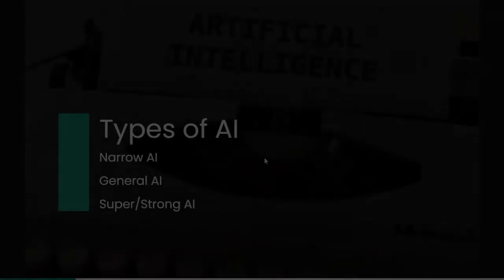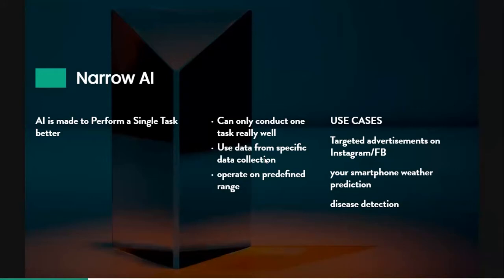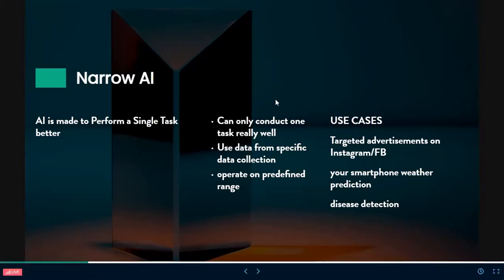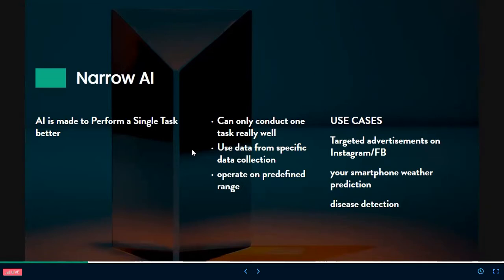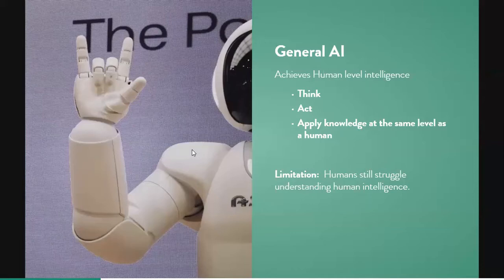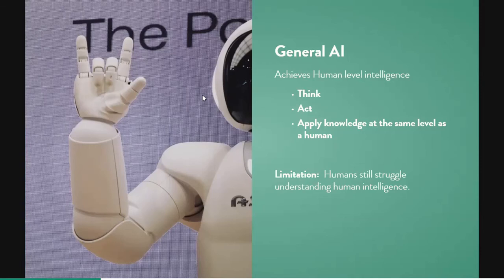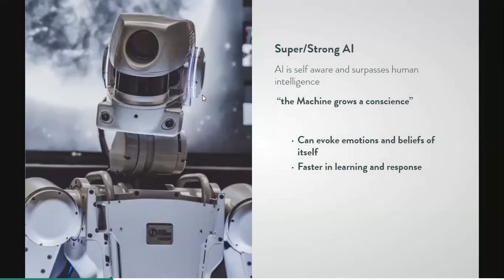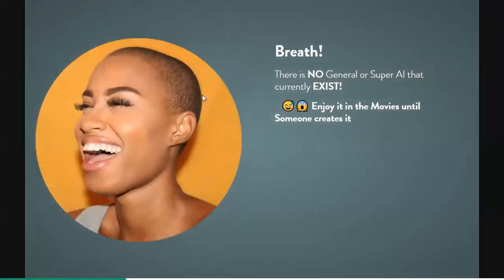Types of AI